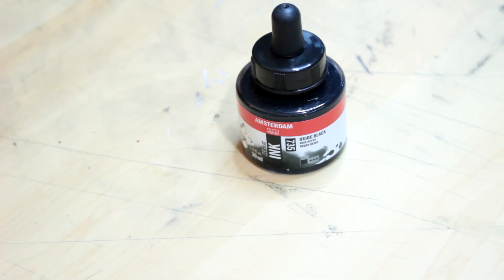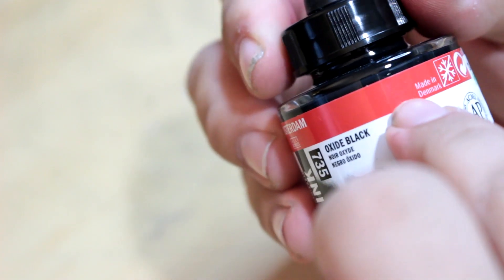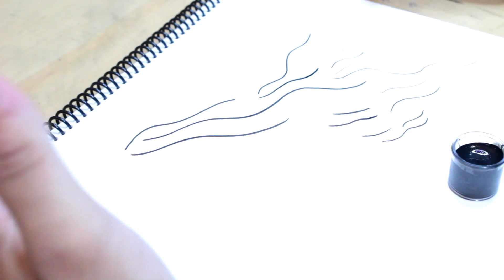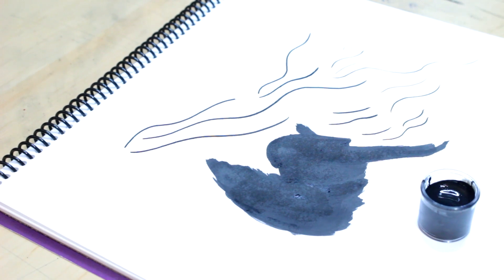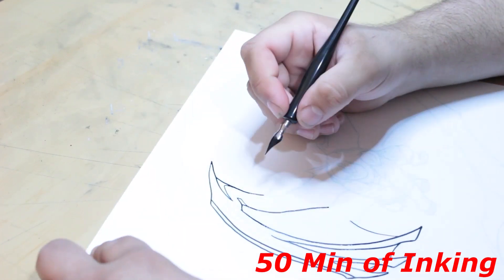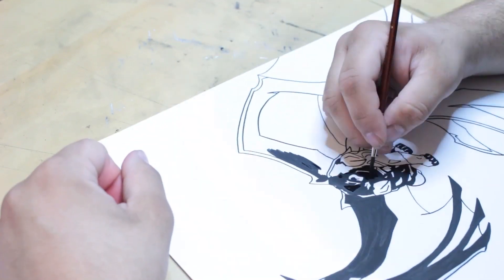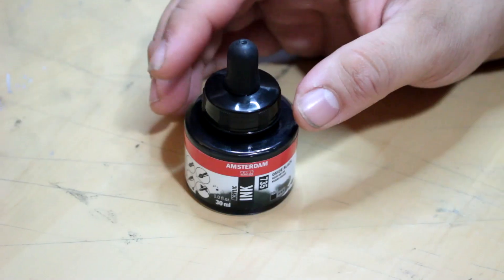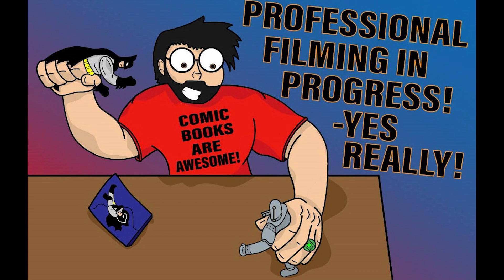Amsterdam Acrylic Ink Oxide Black 735 Review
I draw with Power and my own Soul and today we are taking a look at our first Amsterdam ink, with Amsterdam acrylic ink oxide Black Number 735! Will this ink become my new favorite acrylic ink?